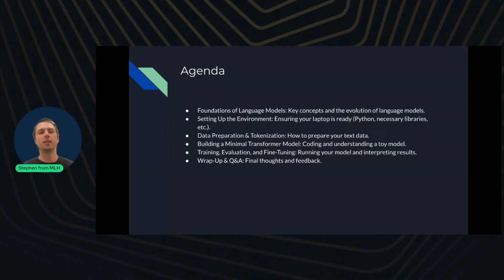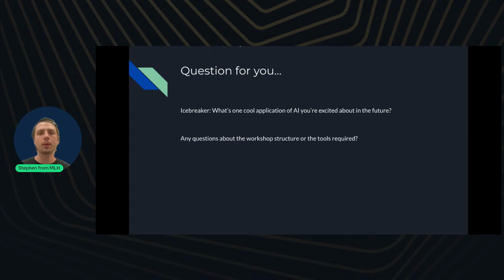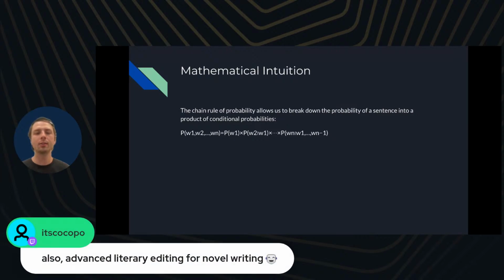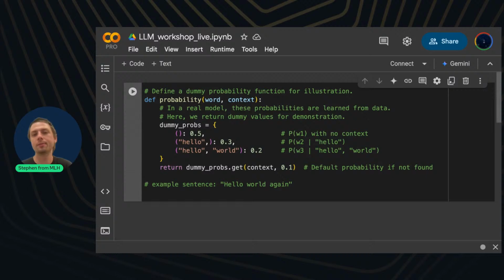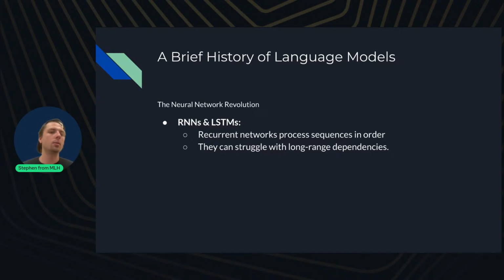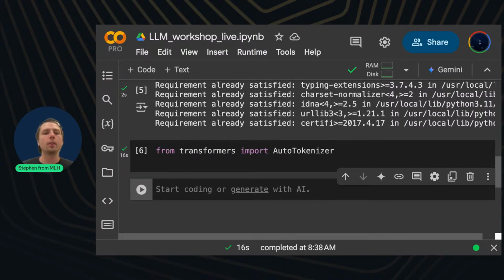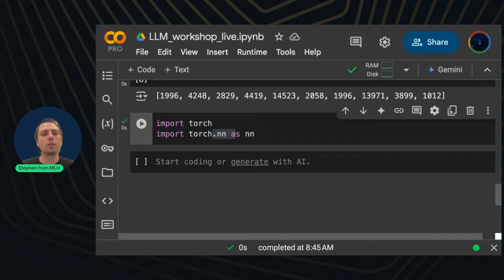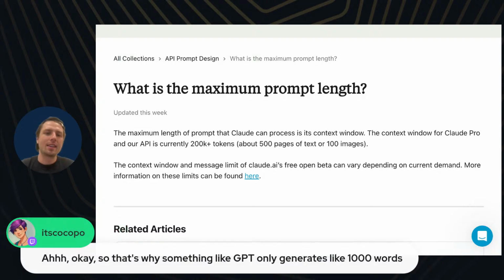What are LLMS?